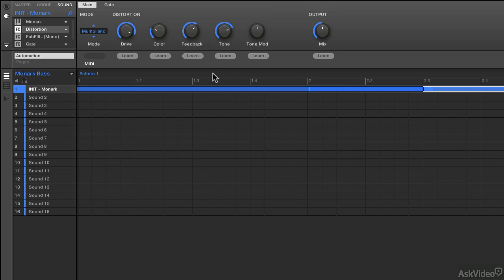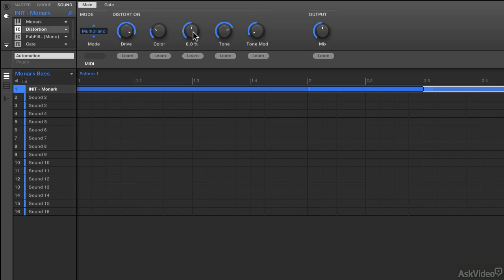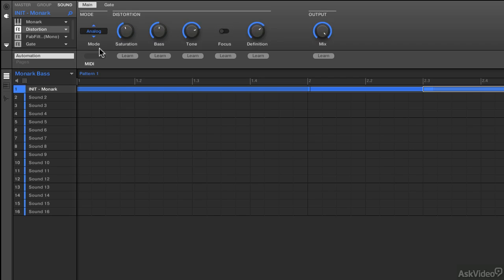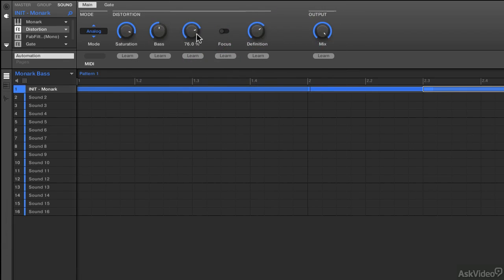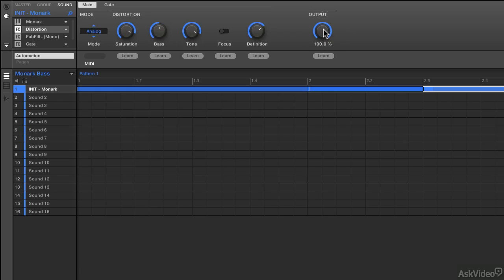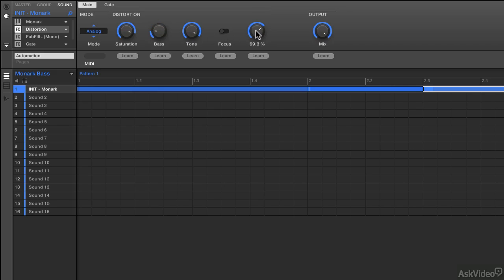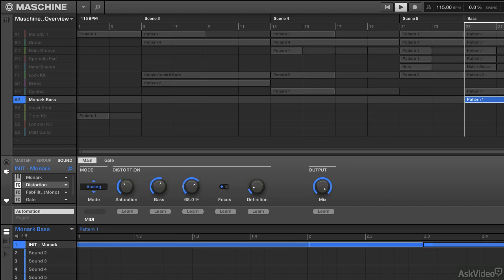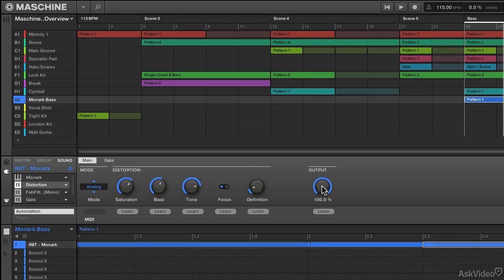4 'Analog' Distortion